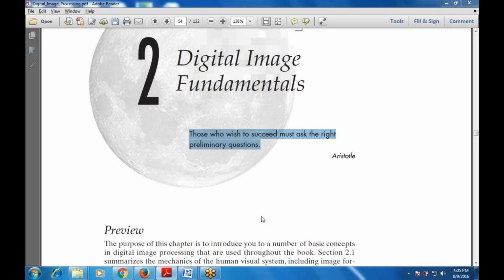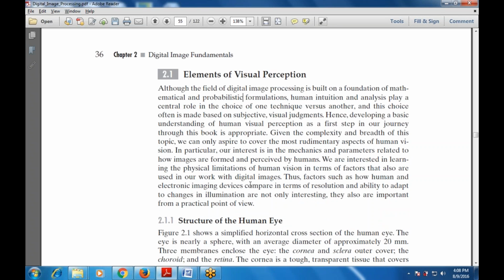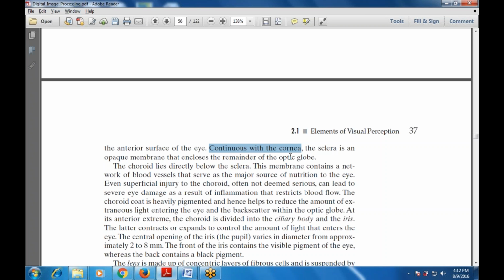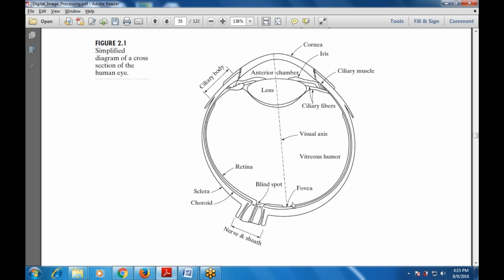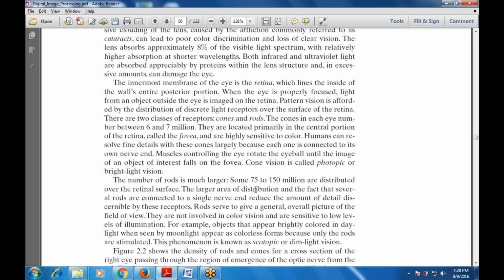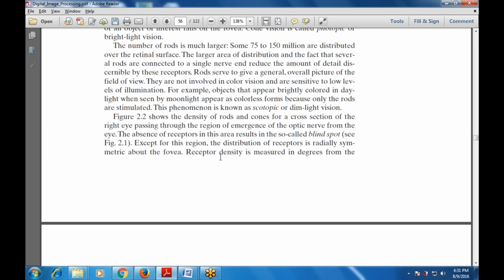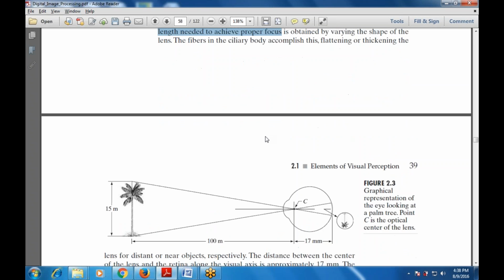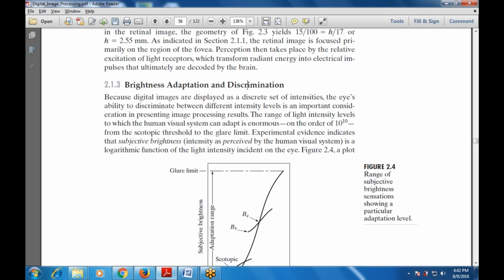Chapter-2 Digital Image Fundamentals (Electromagnetic Spectrum)